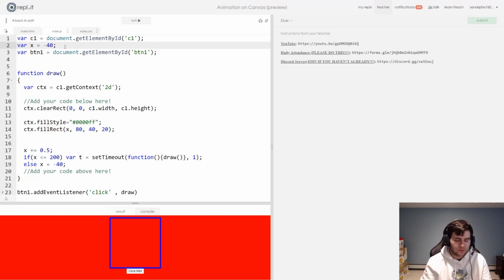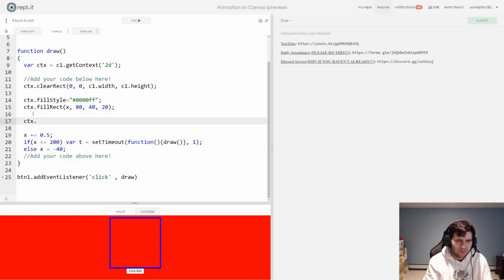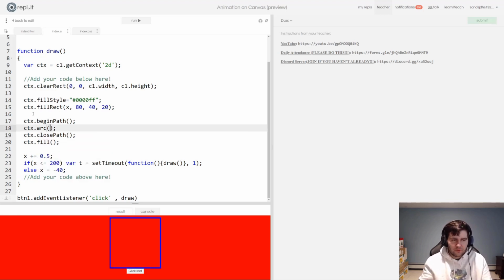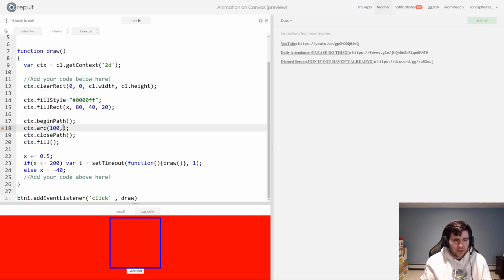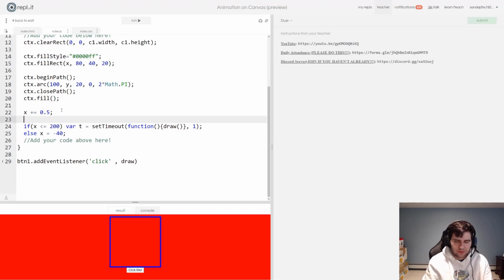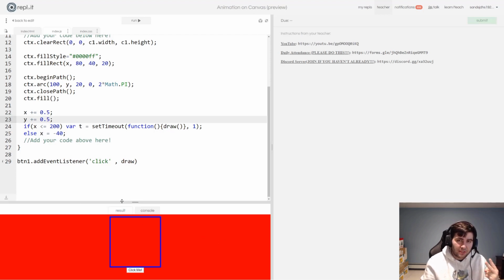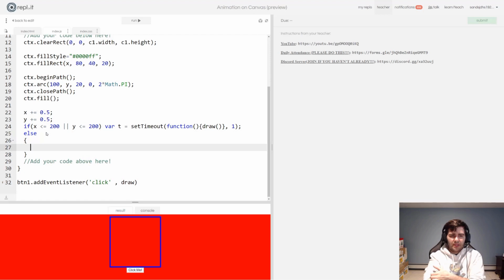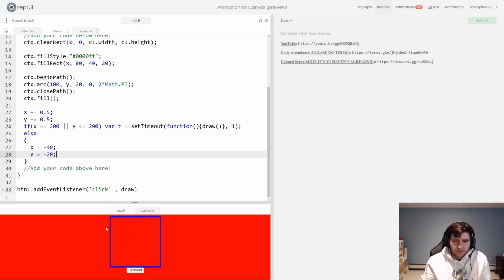SEP I - Assignment for 4/15/20 - Animation on Canvas (Part Two)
This video accompanies the Animation on Canvas for Mr. Sands' SEP I class. Please use this to complete/check your assignment.